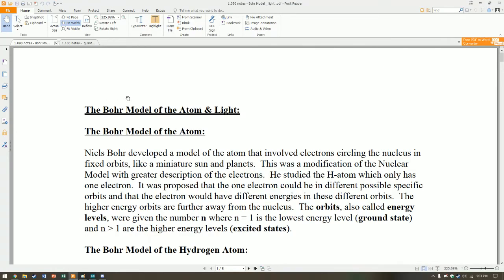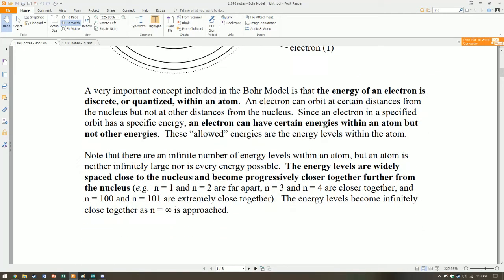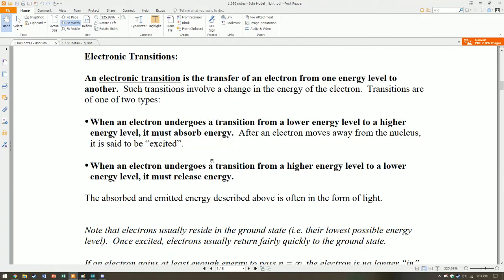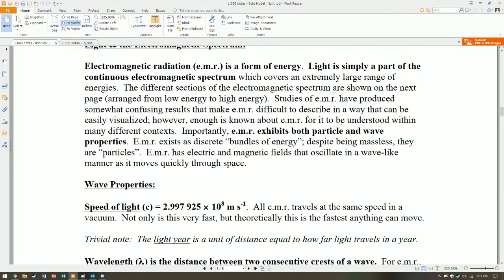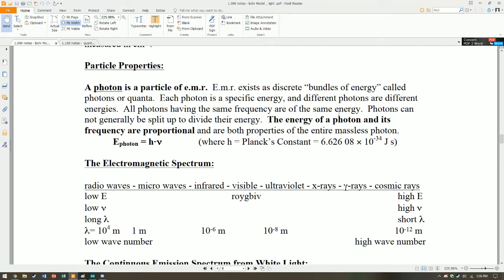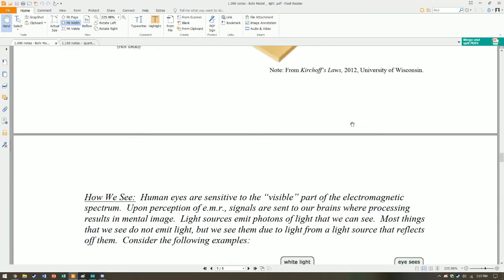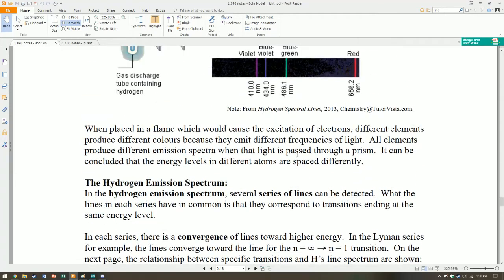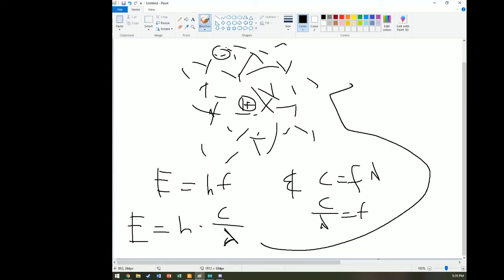bohr model of the atom